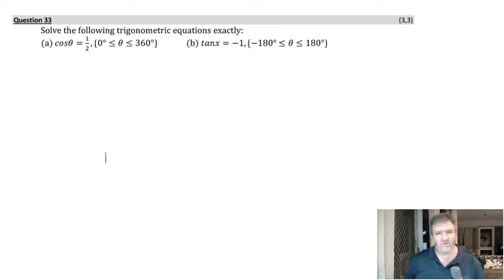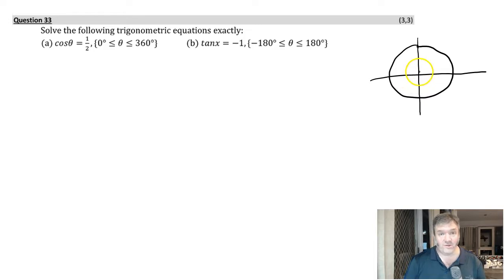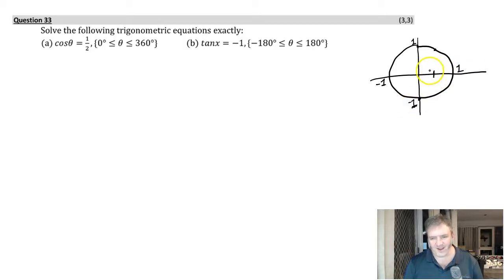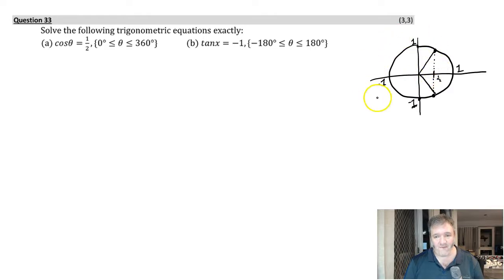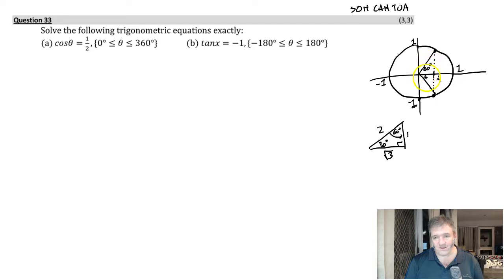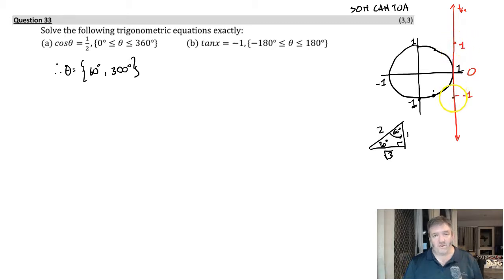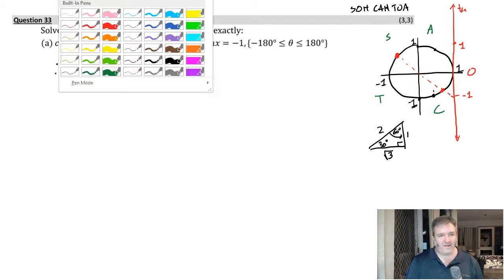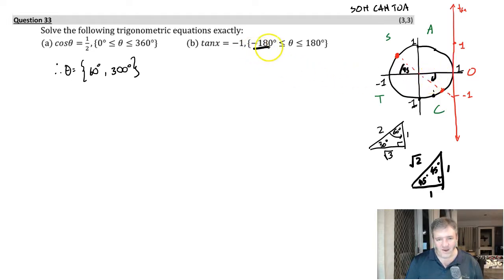Year 10 Maths B Term 2 Practice Exam Q33